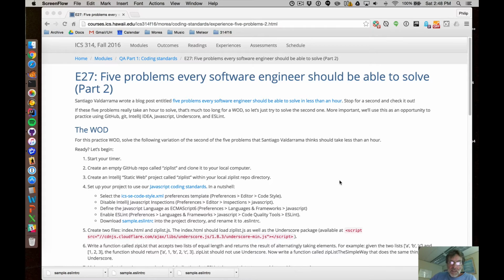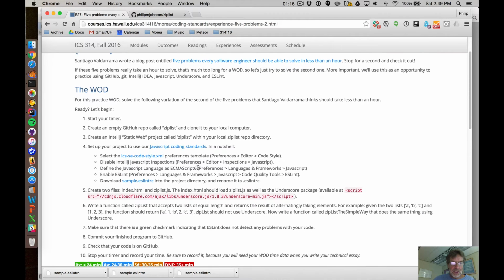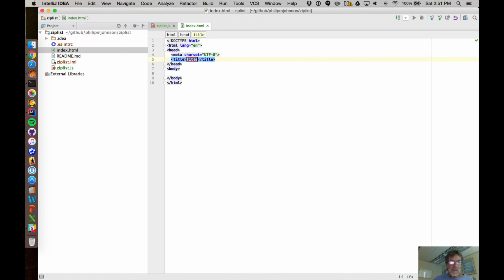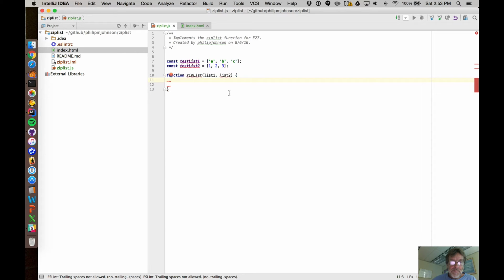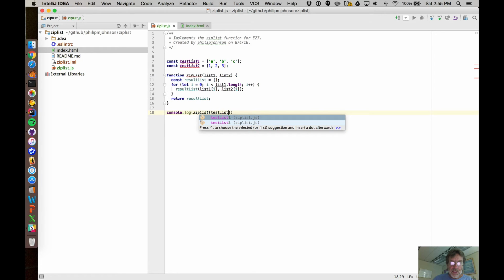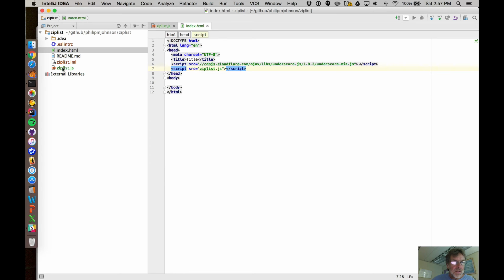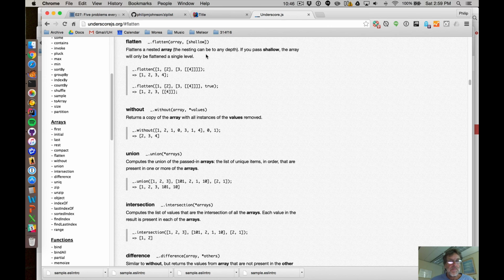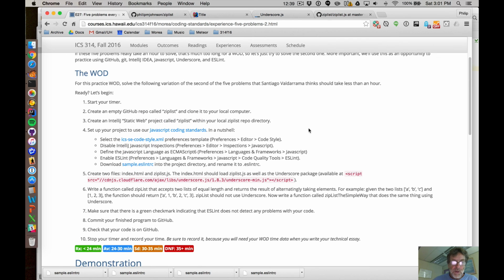E27: Five problems every software engineering should know how to do (Part 2)